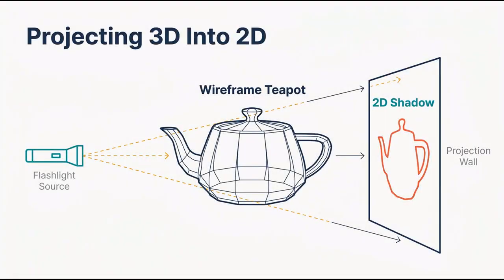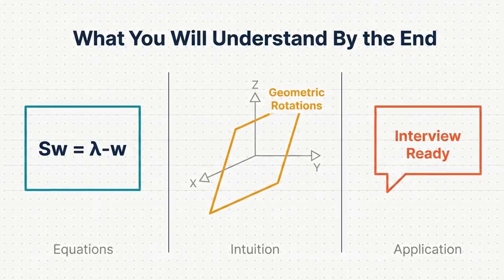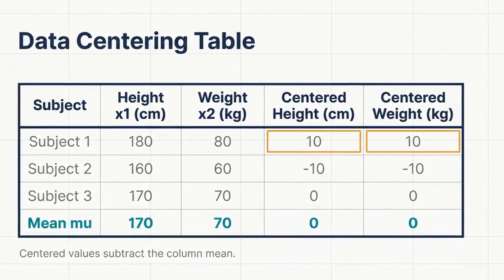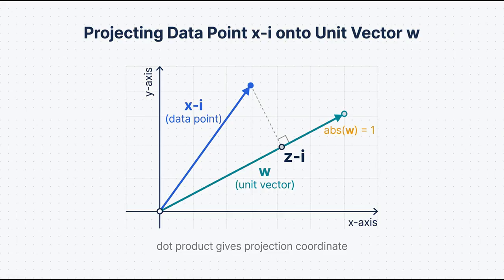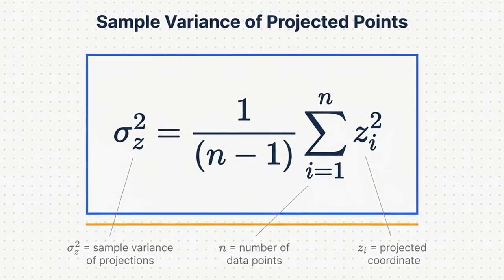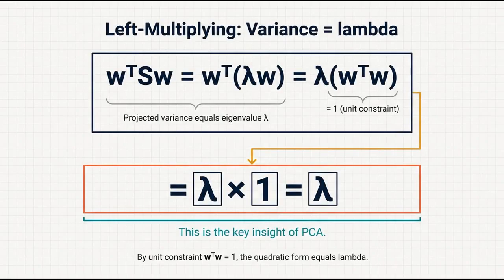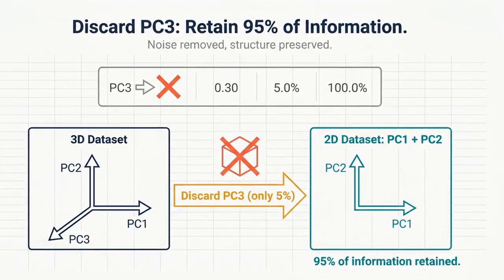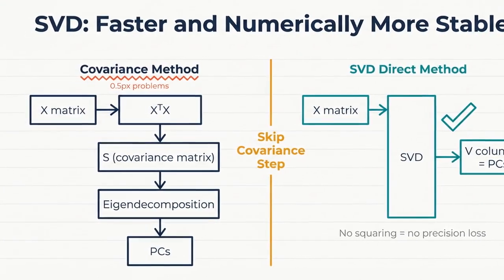Principal Component Analysis (PCA) Explained Visually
Principal Component Analysis (PCA) explained visually! Learn how this core machine learning technique makes high-dimensional data easy to understand.

Struggling to visualize complex, high-dimensional datasets? Principal Component Analysis, or PCA, is the undisputed gold standard of dimensionality reduction in data science. By rotating the coordinate axes of our data, we project high-dimensional points onto lower-dimensional subspaces while preserving the maximum possible variance—or information. This step-by-step tutorial reveals the geometric intuition and linear algebra foundation behind this essential unsupervised machine learning technique.

In this video, you will find answers to:
✦ What is the curse of dimensionality and how does it impact model training?
✦ Why is data centering a mandatory preprocessing step for PCA?
✦ How do eigenvectors and eigenvalues of the covariance matrix define principal components?
✦ What is the connection between Singular Value Decomposition (SVD) and PCA?
✦ How do you choose the number of dimensions to keep using explained variance?

To ensure absolute technical accuracy, the derivations and concepts in this video are fully aligned with classic academic frameworks from Carnegie Mellon University. By focusing on both the geometric intuition (like the shadow of the Utah Teapot) and stable modern solvers like Singular Value Decomposition (SVD), we build a bridge from mathematical theory to production-ready scikit-learn implementations. This visual guide is designed to help you ace your machine learning interviews and confidently build real-world pipelines.

Which part of PCA did you find most intuitive—the teapot shadow analogy or the eigenvalue rotation?